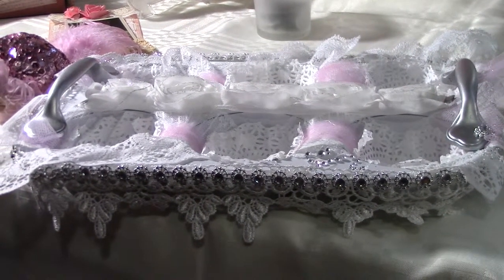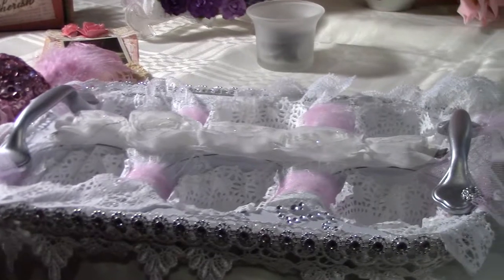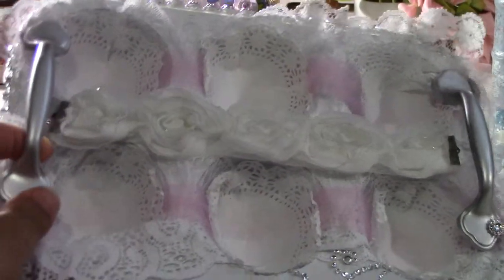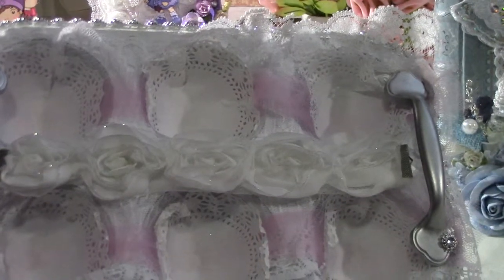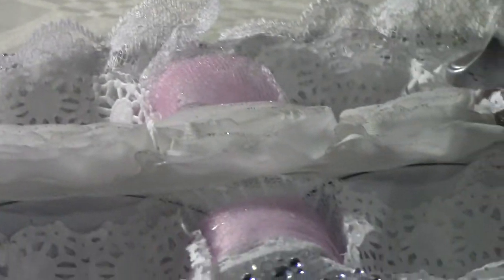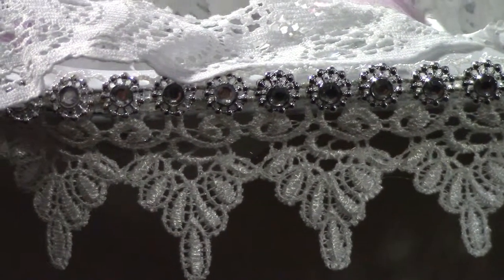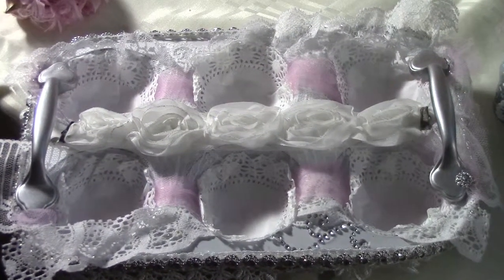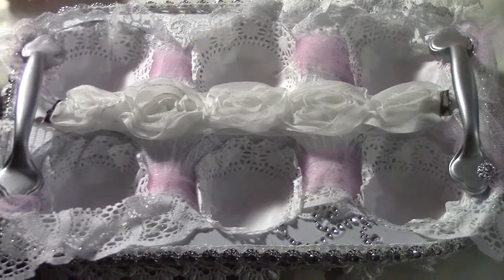Altered cupcake tin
Hi everyone, this cupcake tin is from the dollar tree spray painted with white, then laced with several different laces. handles are cabinet handles that have been spray painted with metallic paint and the bling is a mix of recollections and wedding section.